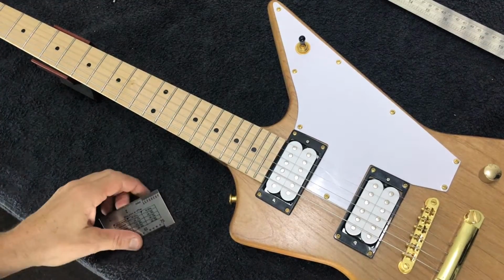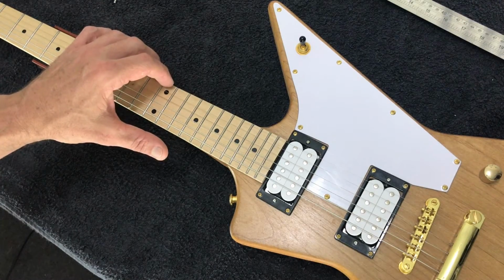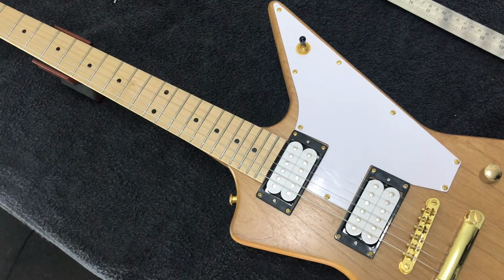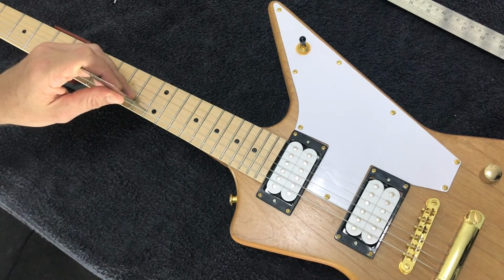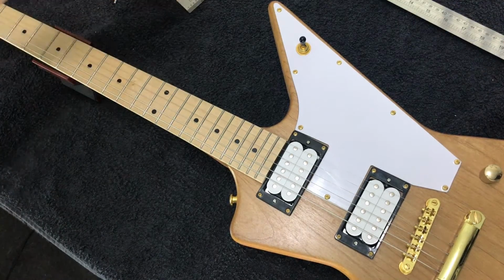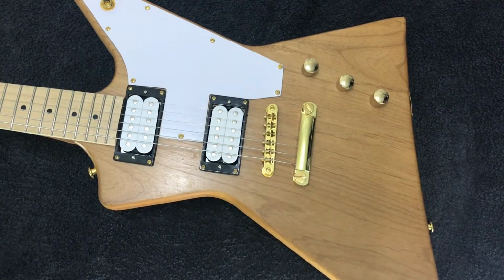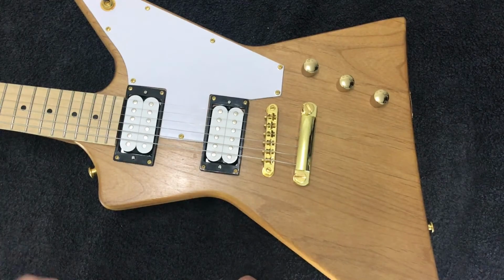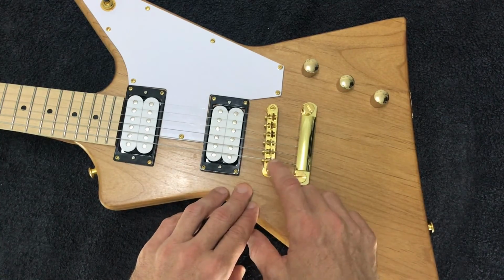Adjusting the action | XPC Guitar Kit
You can find the step-by-step instructions on how to build your own DIY Guitar kit below.

Guitar Kit World is not in any way connected, affiliated, endorsed, sponsored, or approved by any particular guitar brand (including, but not limited to, Gibson Brands Inc., Fender Musical Instruments Corporation, Rickenbacker International Corporation, Ibanez Guitars, PRS Guitars, B.C. Rich, Dean Guitars or Karl Höfner GmbH & Co. KG.) (Brands).

The products provided by Guitar Kit World through the website (guitarkitworld.com) are provided unassembled and ‘as is’. The guitar kits offered by Guitar Kit World are not compatible with the brands above or suitable for use as parts for them.

Guitar Kit World expressly disclaims any connection or relationship with any Brands.